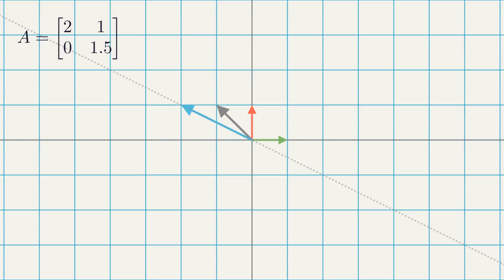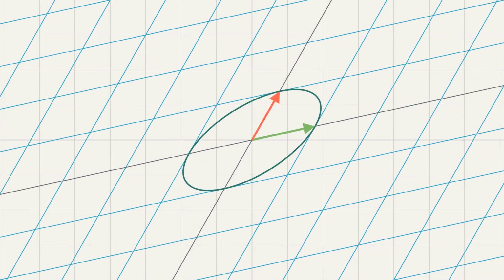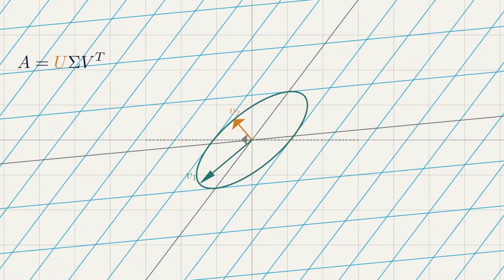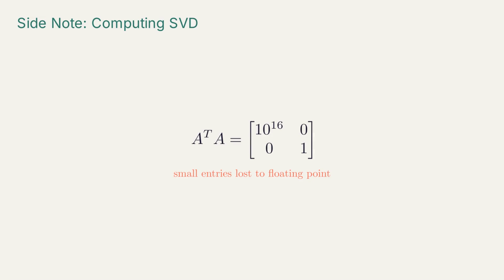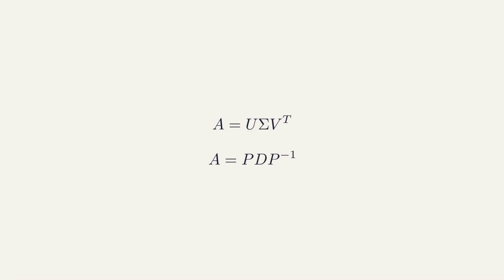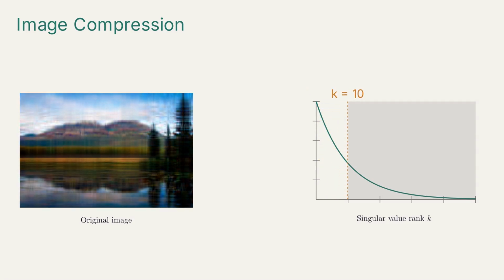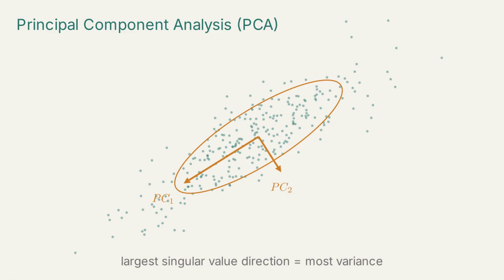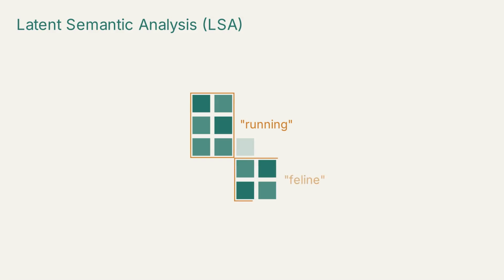Singular Value Decomposition -- Beyond the Perspective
In this video, I present the geometric intuition of diagonalization and Singular Value Decomposition (SVD). Background knowledge in linear transformation, change of basis, and eigenvalues is needed. This video also talks about the main applications of SVD, such as image compression, Principle Component Analysis, and Latent Semantic Analysis, though only the sliver of everything behind the scenes.